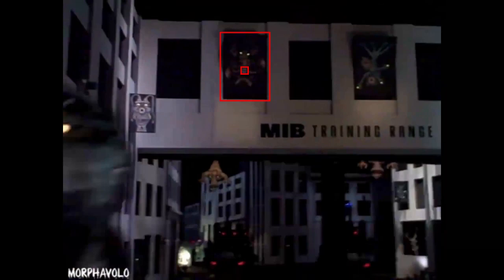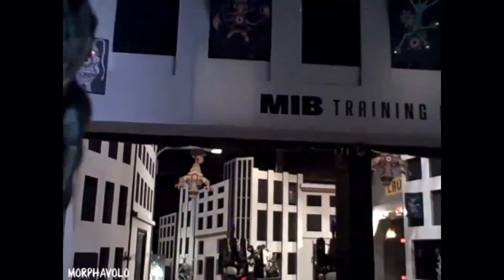How to "Max Out" on Men In Black: Alien Attack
This is a video guide on how to "Max Out" on Men In Black: Alien Attack, located at Universal Studios Florida. This features video still and commentary on how to get 999,999 and become a galaxy defender!